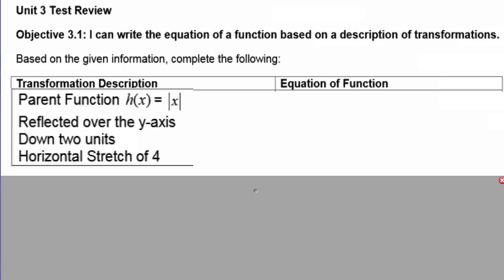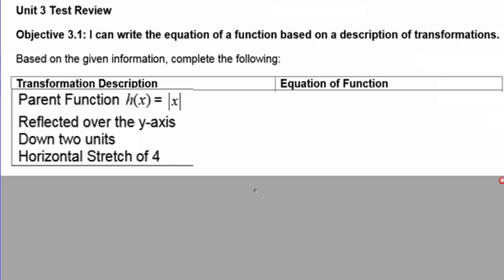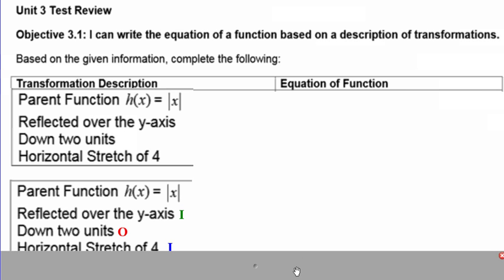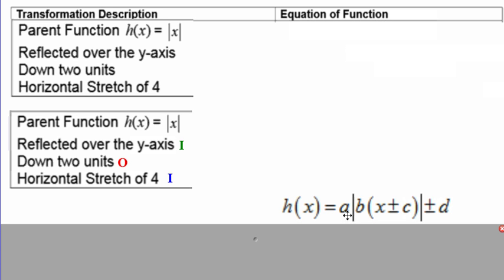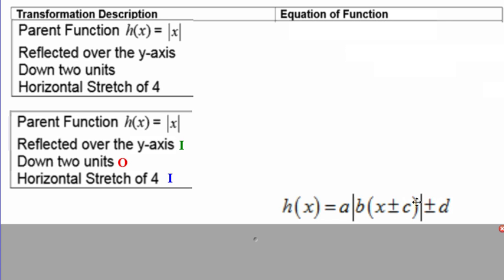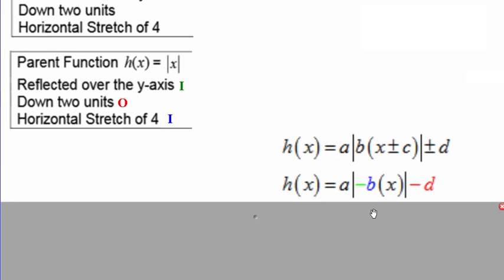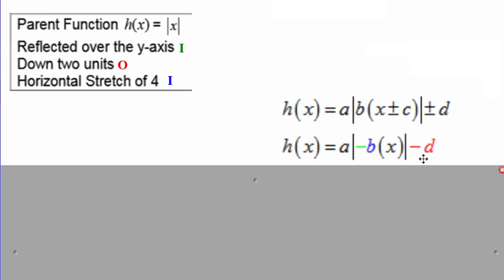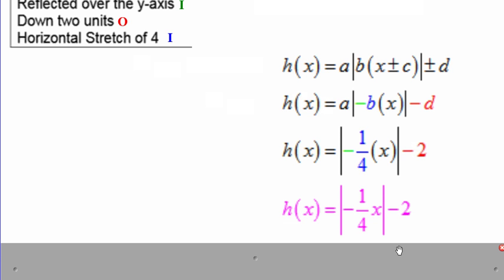Unit 3 Test Review Obj 3.1#2 Answer Video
To be able to write the equation of a function based on a description of transformations of a parent function.